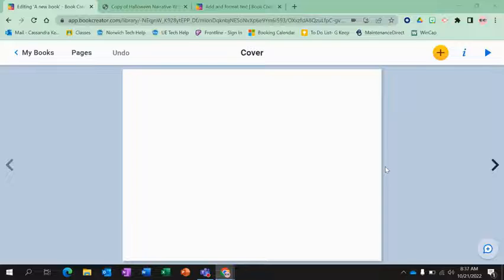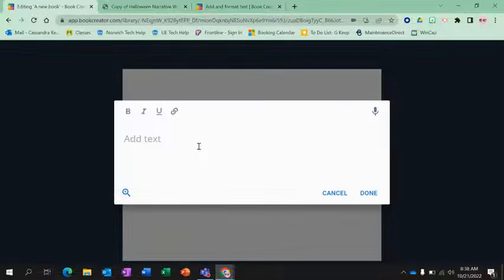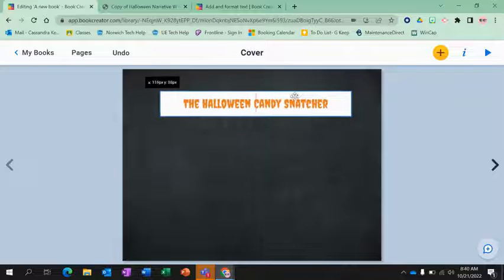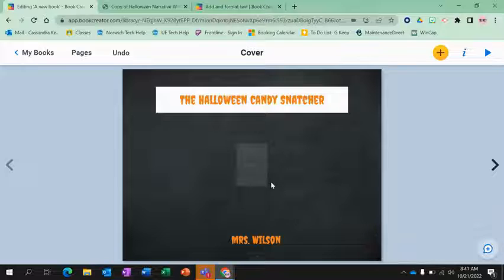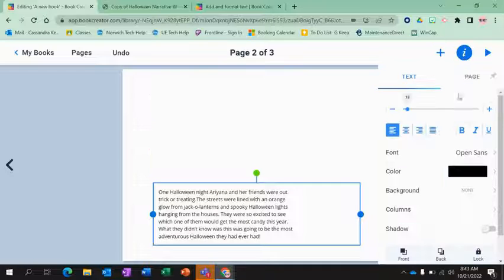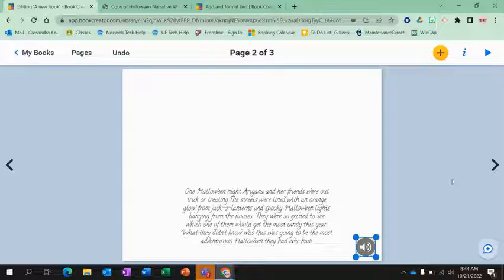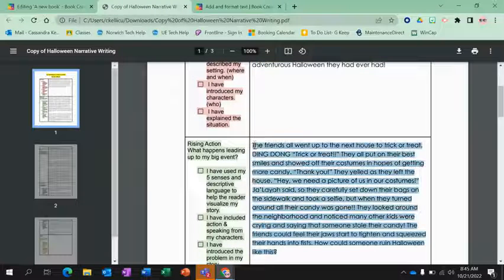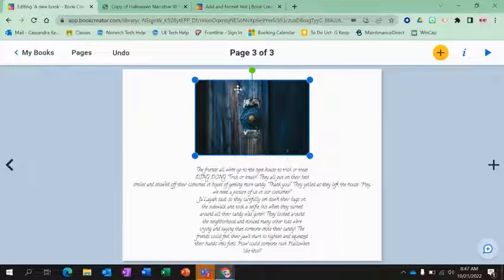Book Creator For Halloween Story